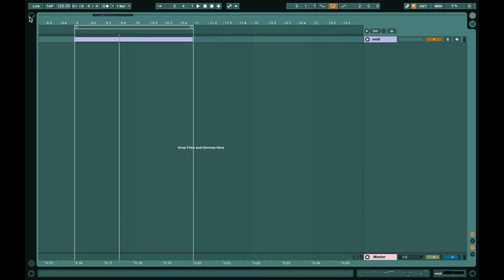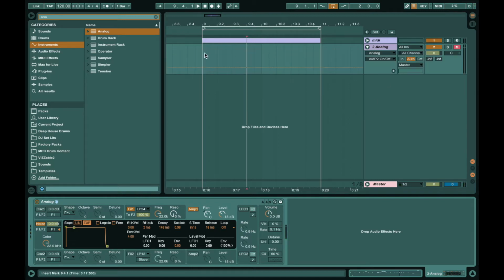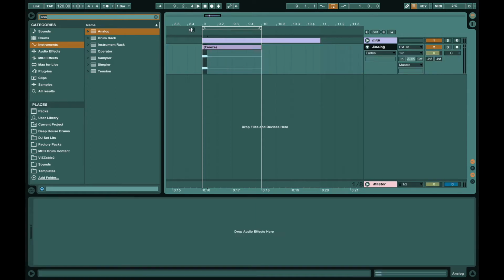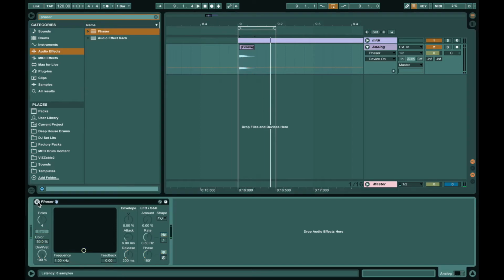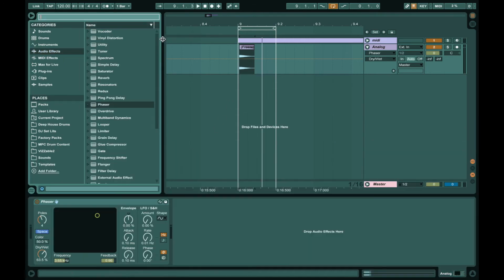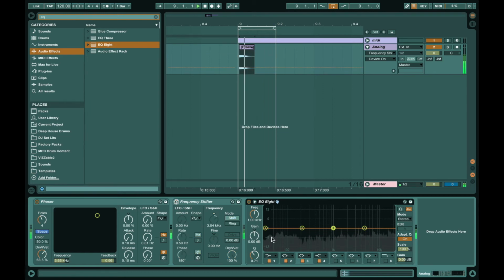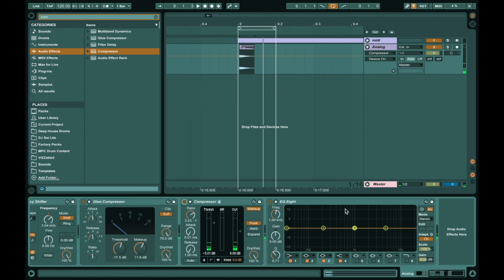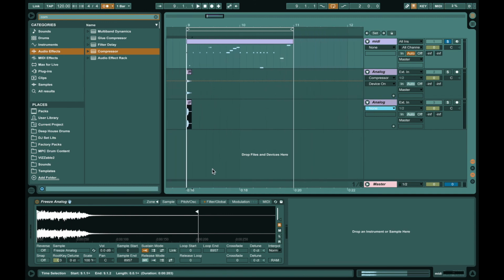Creating hi-hats from NOTHING | Cymbal Maker (2018)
We're creating our very own Hi-Hat sound with Ableton stock plugins. It's fun and super simple.

Purple Stones vol. ii